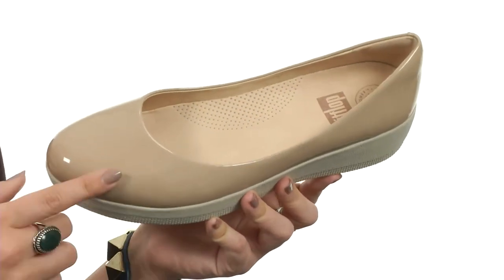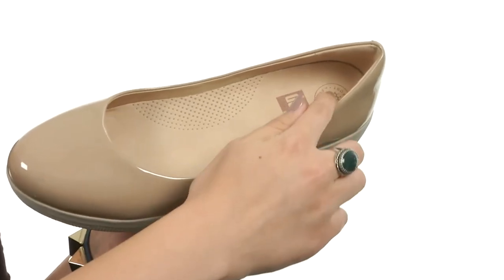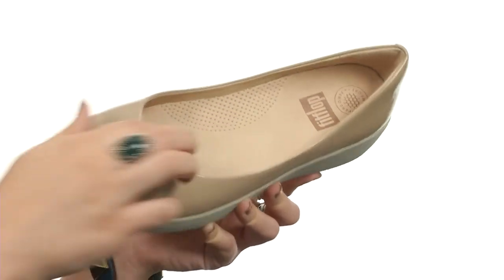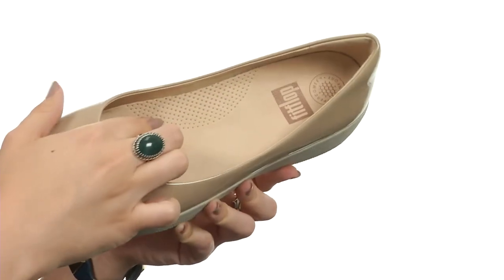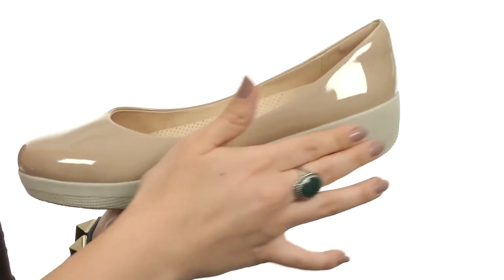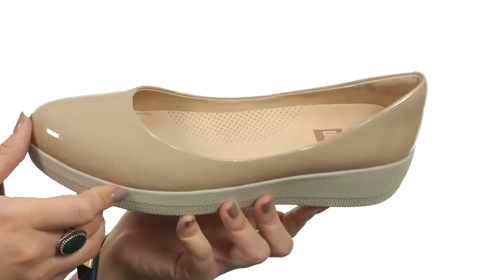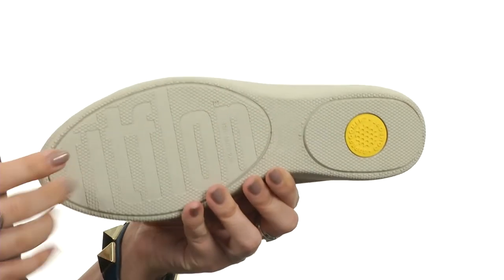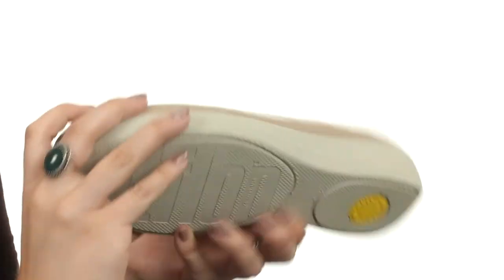FitFlop Patent Superballerina SKU:8733288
FitFlop™ recommends you order a size up from the one you normally take for shoes built on the SUPERCOMFF midsole.
Feel feminine and fab in this the beautiful Patent Superballerina!
Smooth and luxurious patent leather uppers with a round toe.
Features the SupercomFF™ dual-density, ergonomic, and pressure-diffusing midsole for optimum support and comfort.
Please click here for a video about SupercomFF™ technology.
Received the APMA Seal of Acceptance, for footwear found to promote good foot health.
Lightweight man-made outsole with durable rubber pods.
Imported.